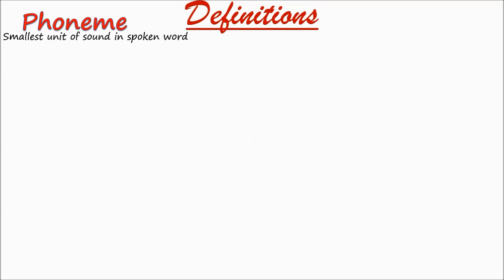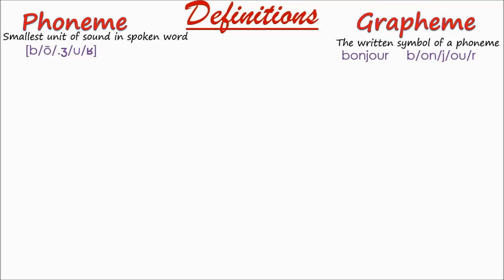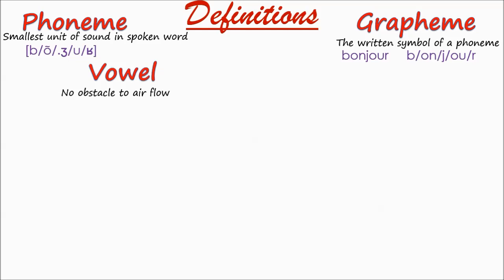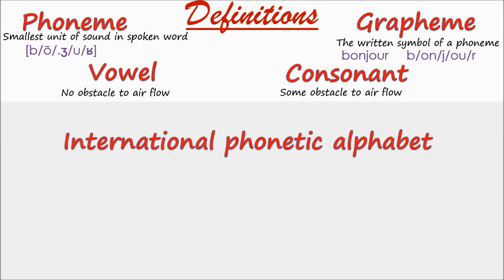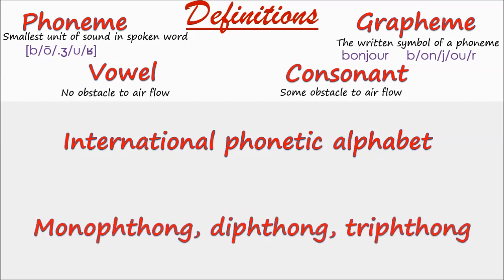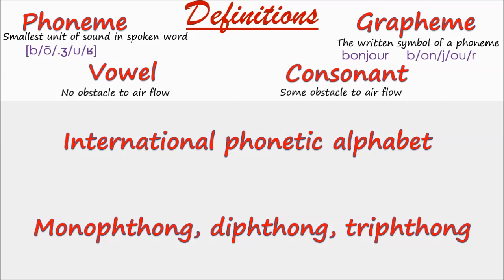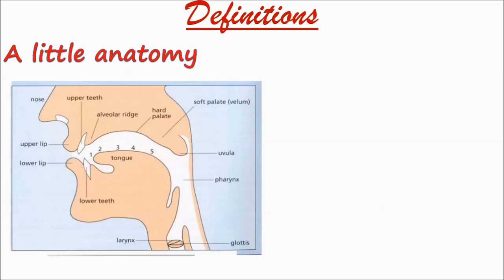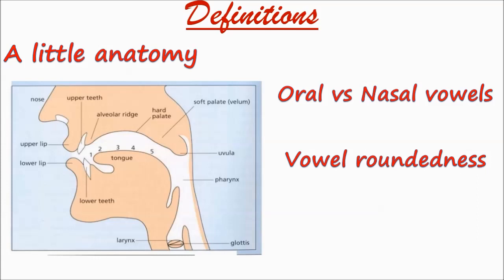On peut le dire: introduction and definitions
Bonjour tout le monde !
I've been announcing this for ages now and here comes the first one - and pigs aren't even flying yet!
"On peut le dire" will attempt to help you troubleshoot typical French pronunciation difficulties and turn these into fun tongue-twisters to amaze people and yourself!
Based on my experience as a teacher, your feedback in class, and research with the help of linguists, multilingual people and other teachers, I will explain and demonstrate specific sounds and pronunciation rules and provide you with experiments and tongue-twisters.

This first episode is an introduction of key terms I will use throughout - or try to, you know  how it is :)

With special thanks to Anthony from Explorefrench.com whose website is a pure gem!!